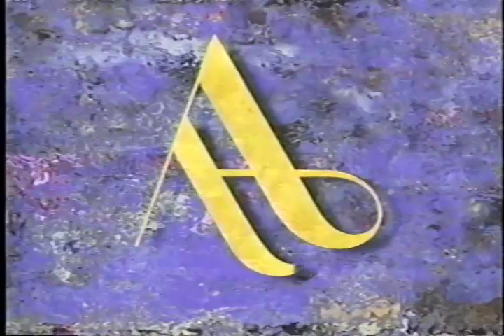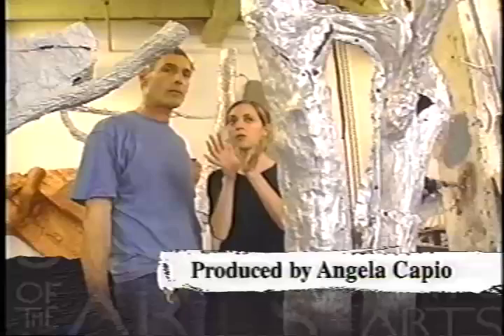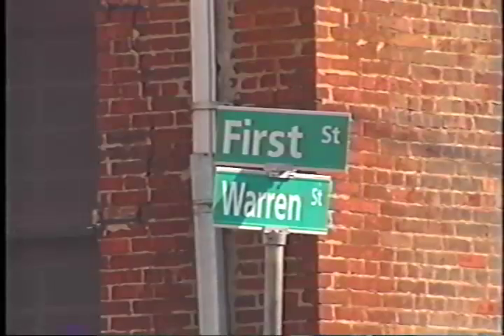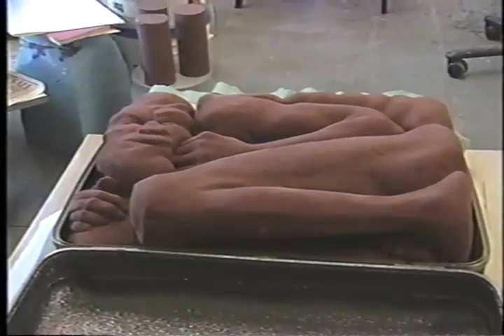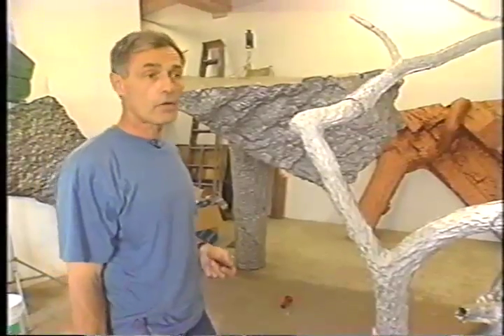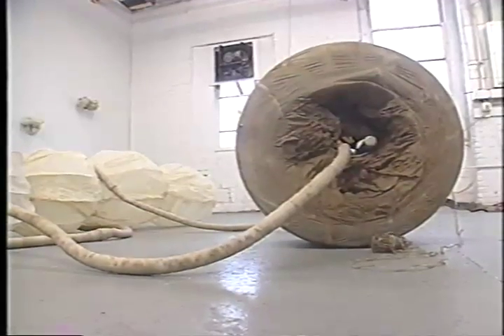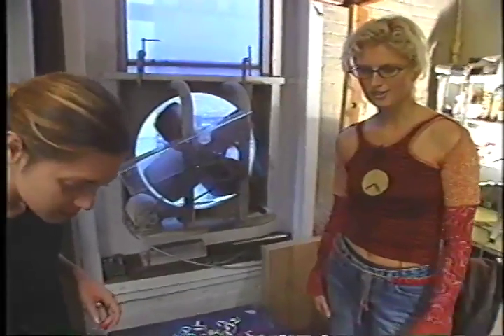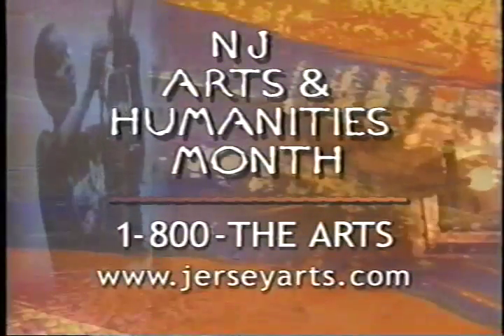State Of The Arts - Studio Tour 2000